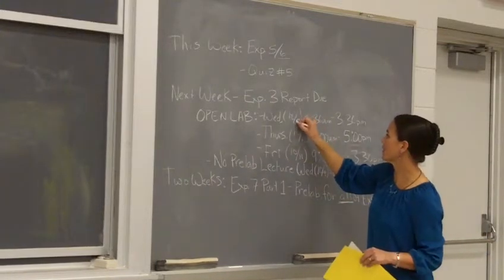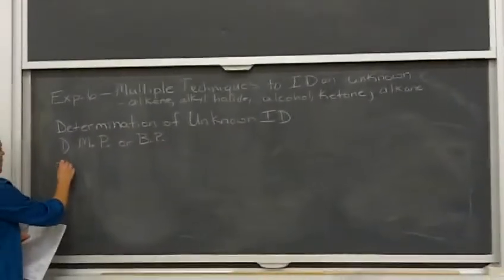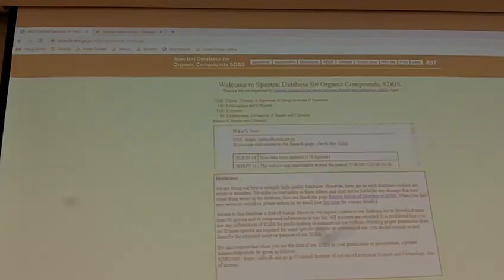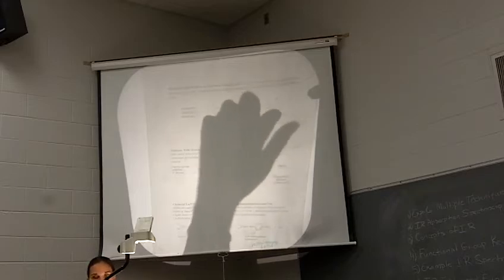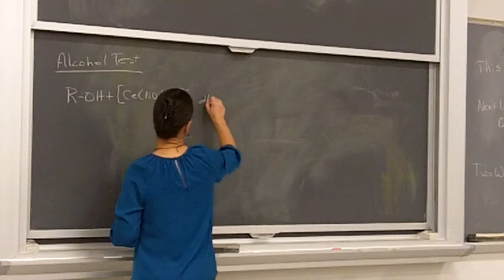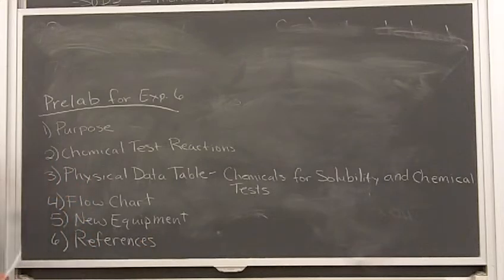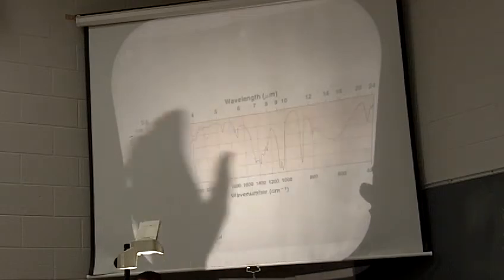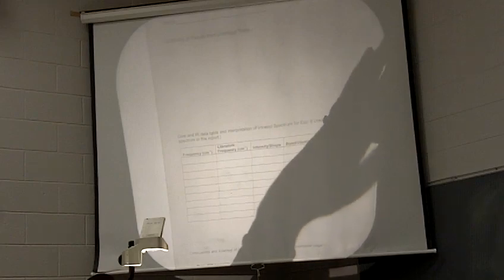Experiment 5/6 prelab discussion